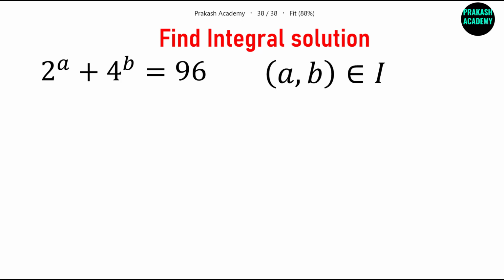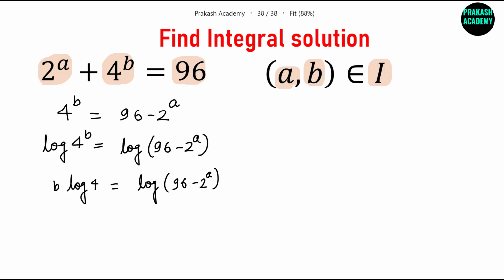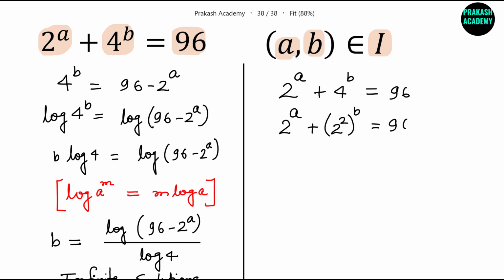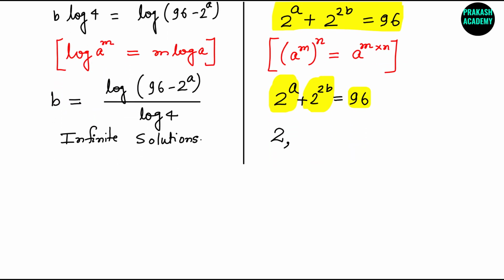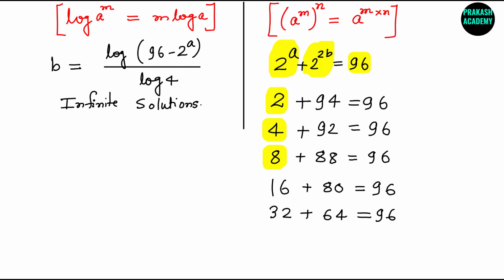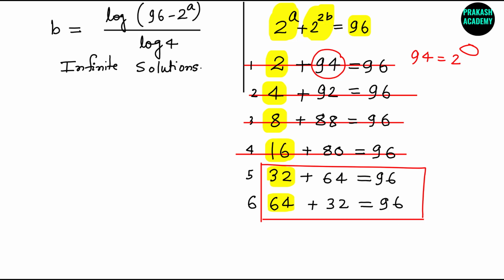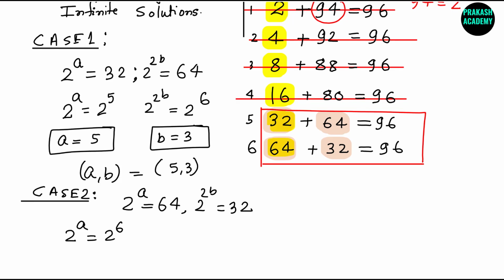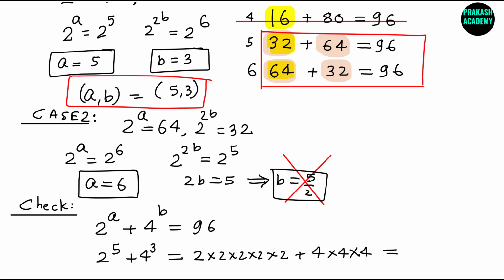Find Integral solution I OLYMPIAD I SAT I MCAT I SSC I IXth I Xth I KVYP I NTSE I GRE I JEE MAIN